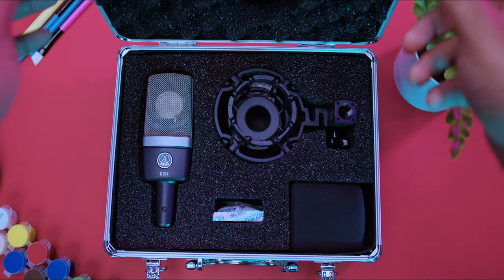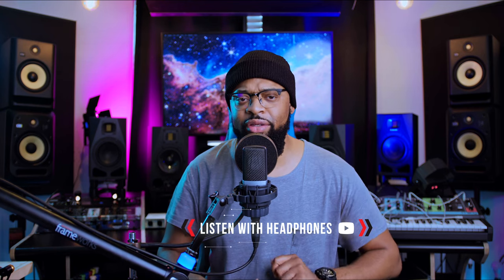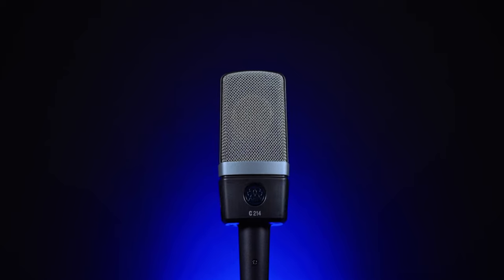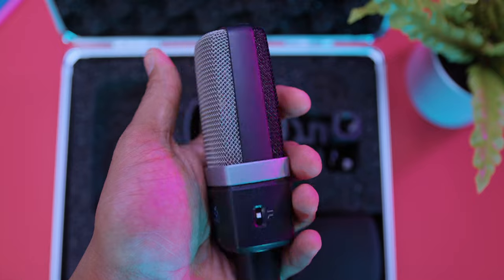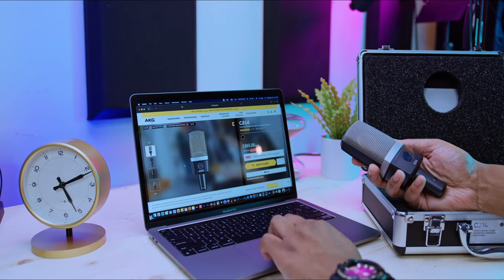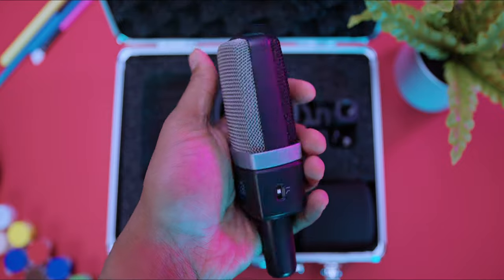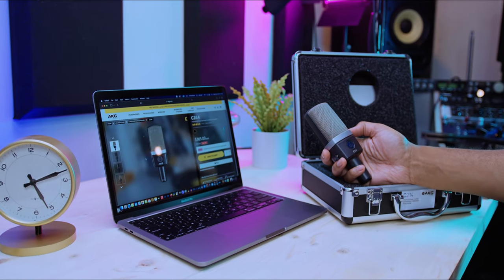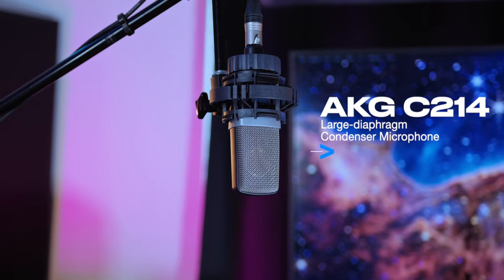EPIC Vocal Chain Microphone: AKG C214 Microphone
In this video, I take a closer look at the AKG C214 microphone.

Timecodes & Chapters:
0:00 - Intro
0:40 - The AKG C214 Vocal Chain
1:10 - Video Breakdown
2:10 - Highlights & Specs
3:30 - What the AKG C214 comes with
4:00 - Audio Test with and without processing
4:30 - My Final Thoughts & Outro

AKG C214 MicrophoneAKG C414 MicrophoneAKG C12 MicrophoneBest Vocal PluginsVocal Chain OrderBest Vocal ChainPlugin ChainsBest Microphone For Rap VocalsAKG MicrophoneDrake's Epic MicrophoneBudget Microphone